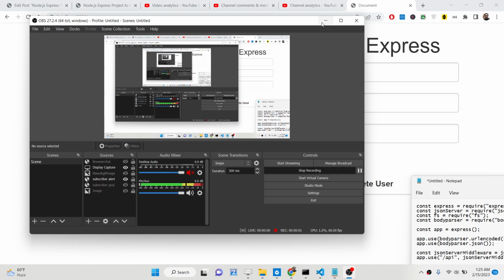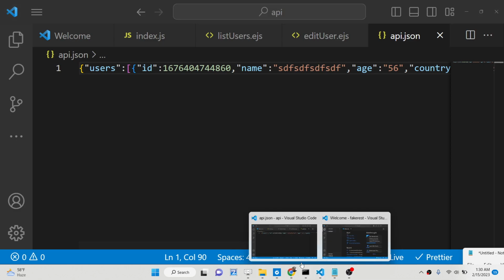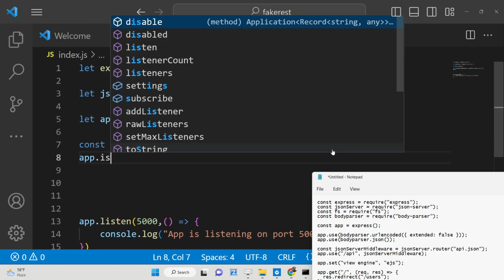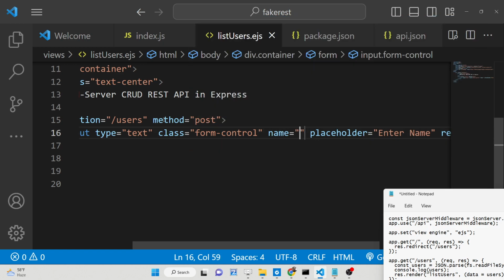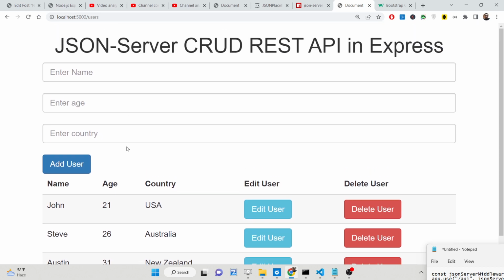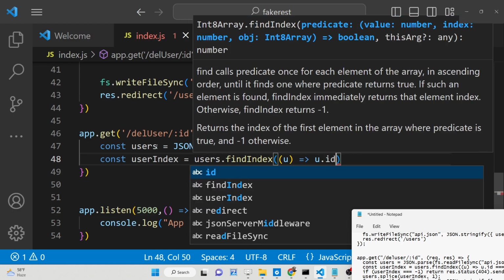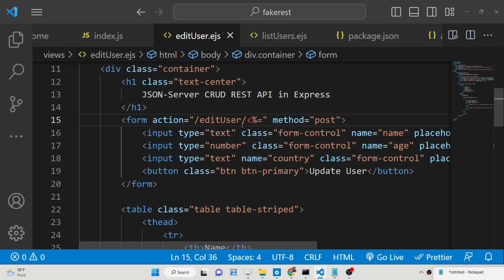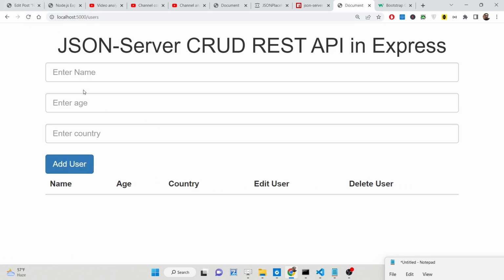Node.js Express Project to Build Fake REST CRUD API From JSON Using JSON Server Library in Browser